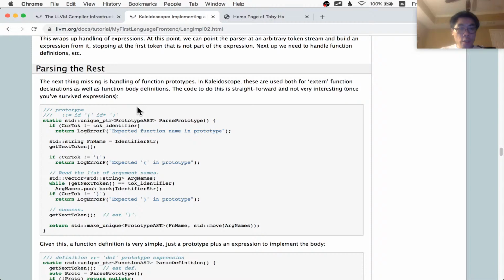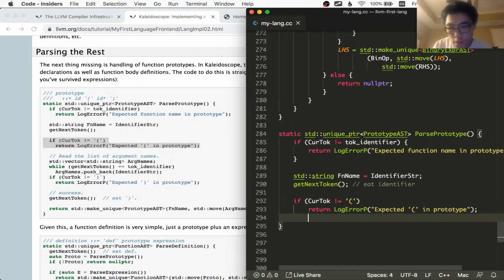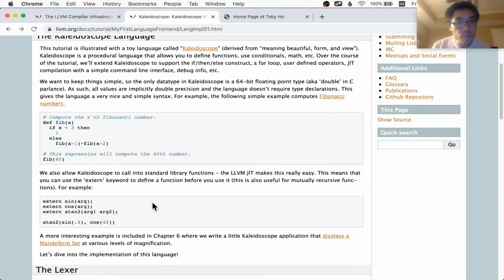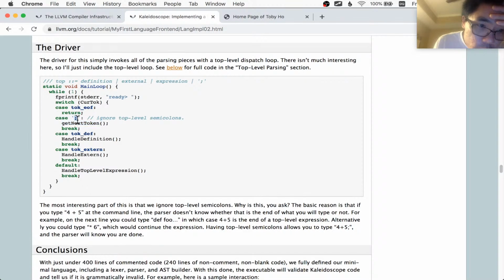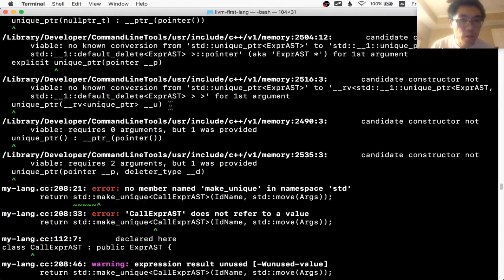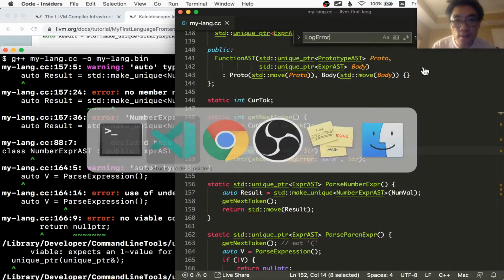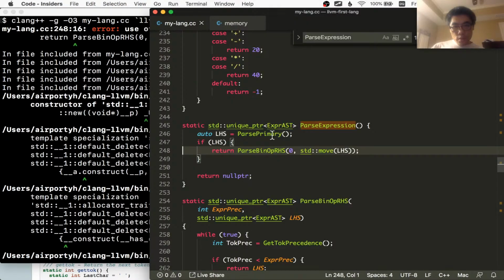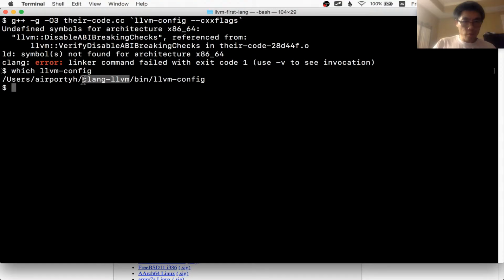LLVM Tutorial#6: Compilation Trouble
I am learning LLVM. In this series I am planning to walk through the introductory tutorial called Kaleidoscope In the last episode we implemented operator precedence. In this one, we attempt to finish writing the parser but ran into some problems compiling the program.